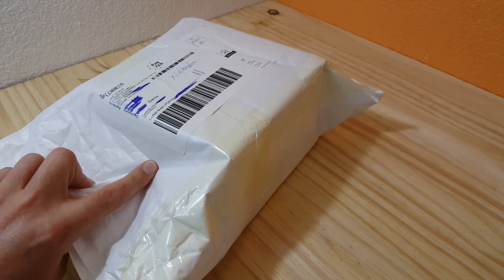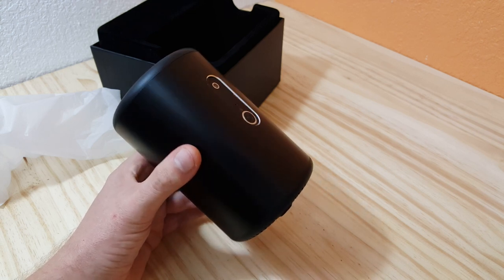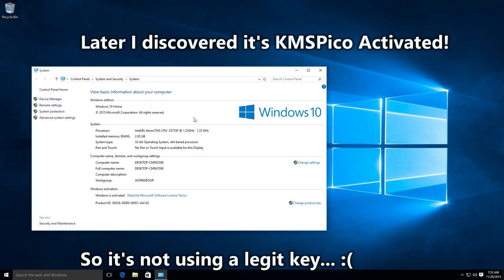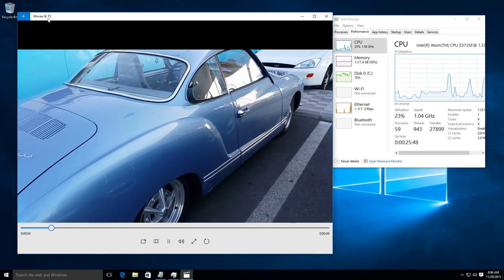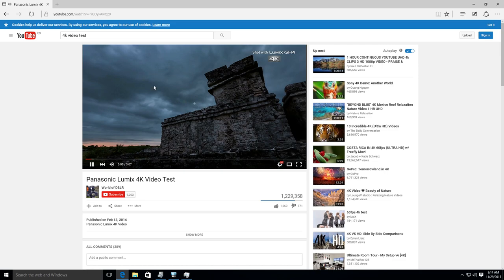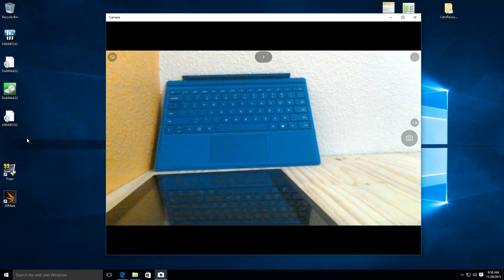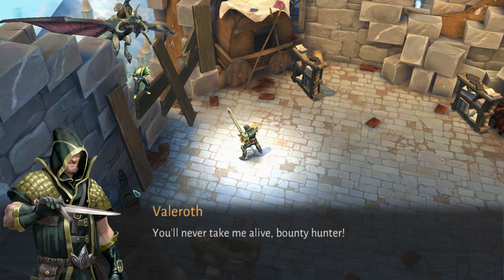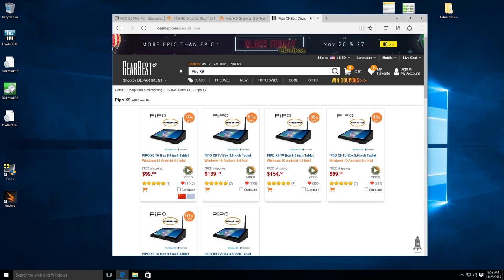Vensmile i10 Windows 10 Mini PC Full Review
Vensmile i10 Mini PC Full Review, Another Atom Z3735F Windows mini pc.